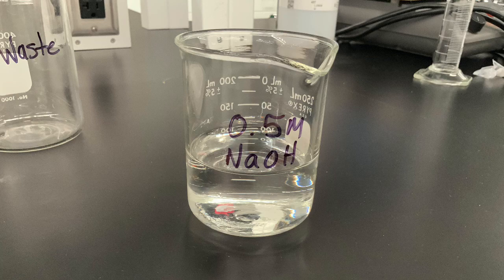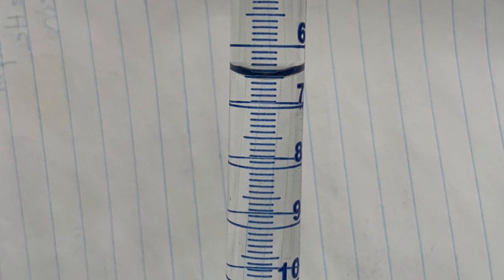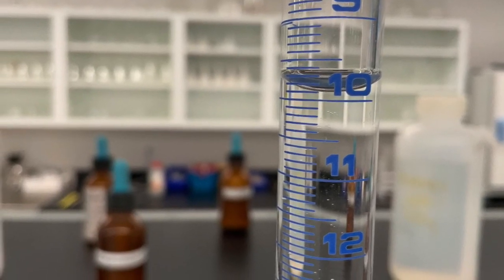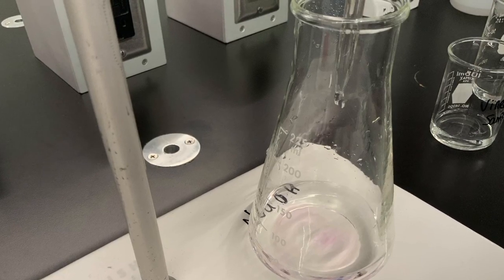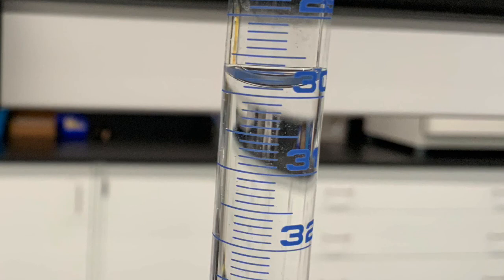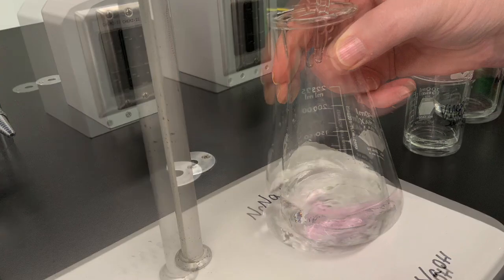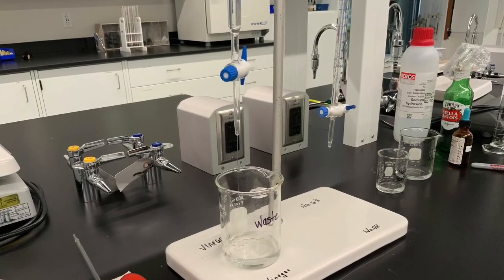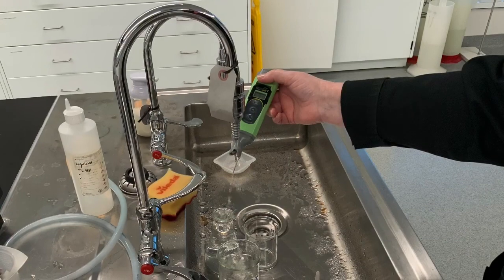Titration of Vinegar